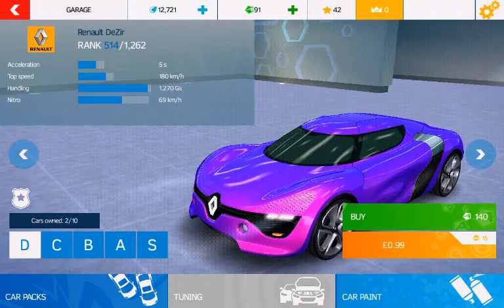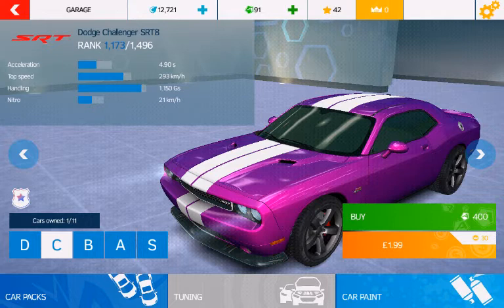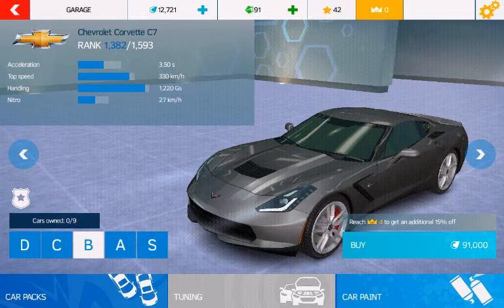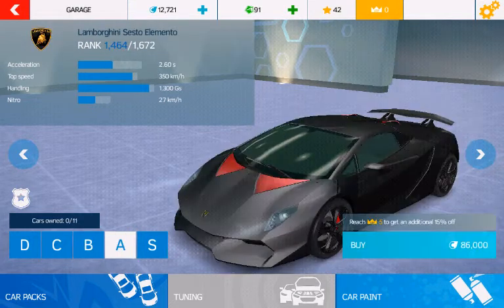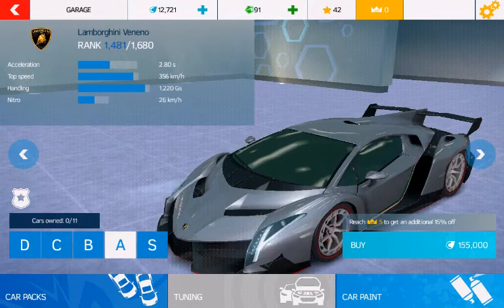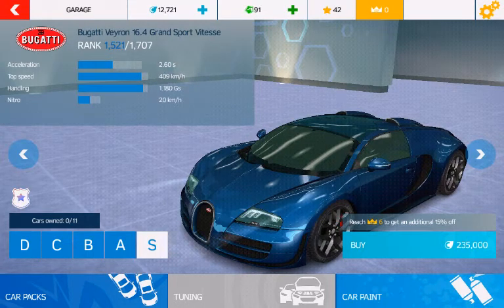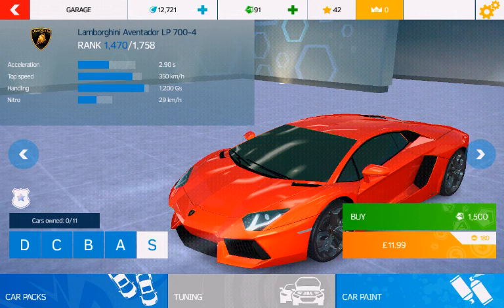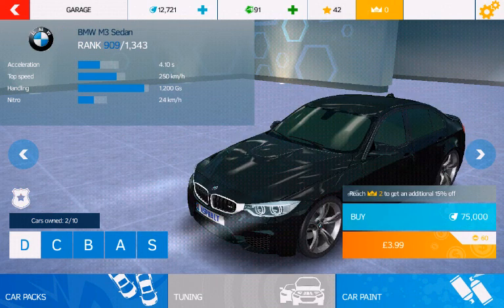ALL CARS IN ASPHALT NITRO!11!1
Aspault nitro isn't a famous game